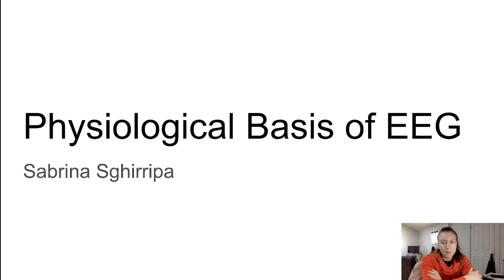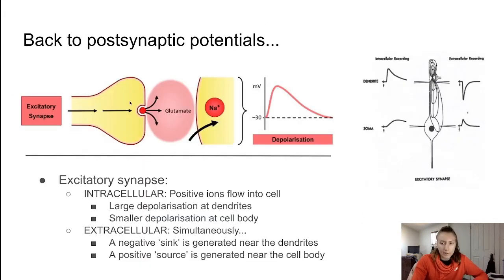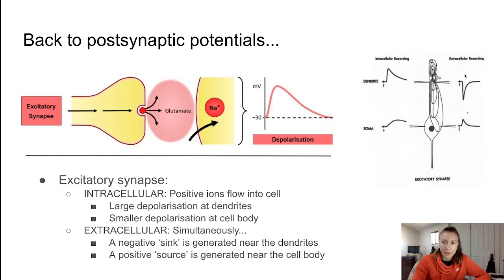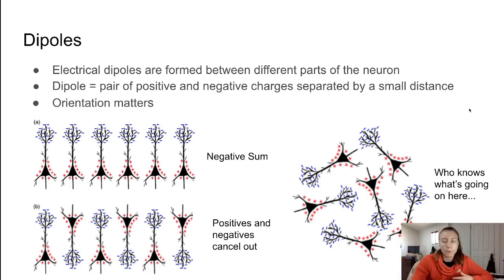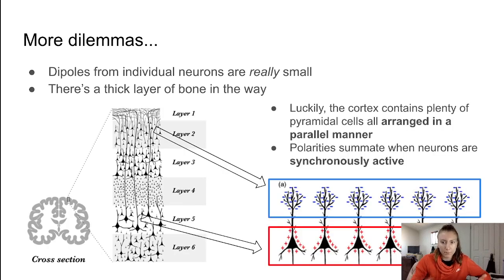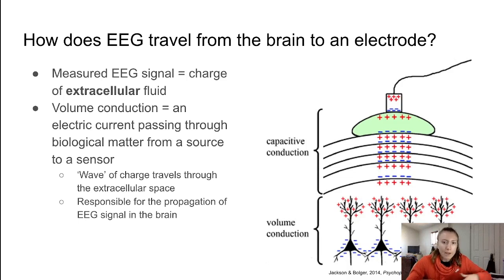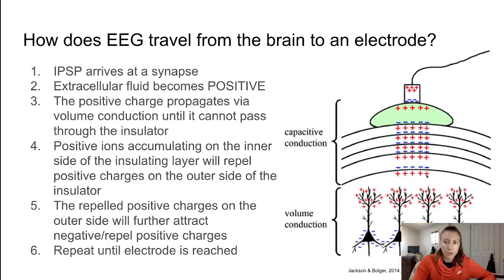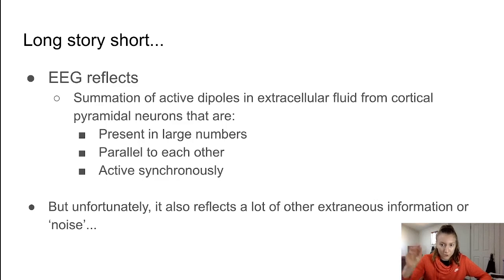The Physiology of EEG